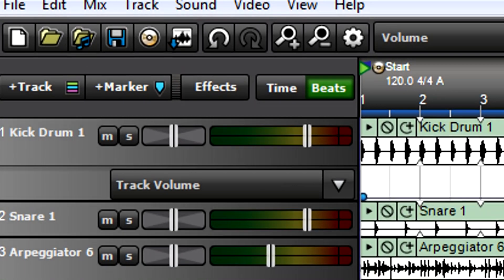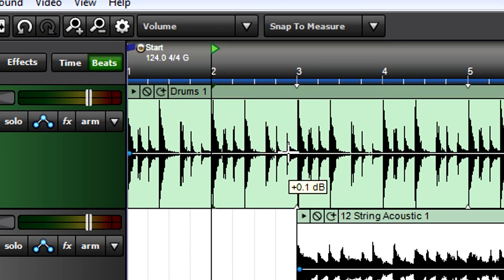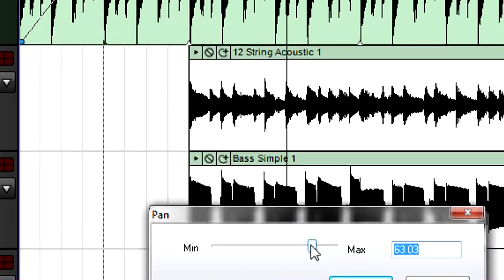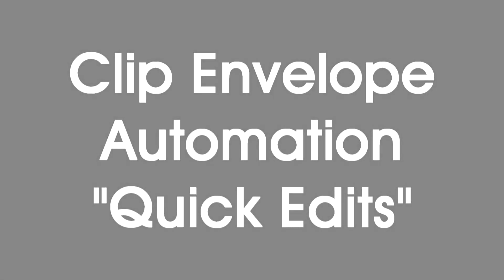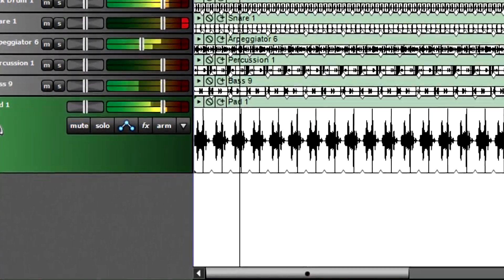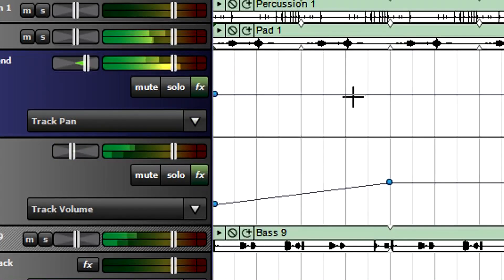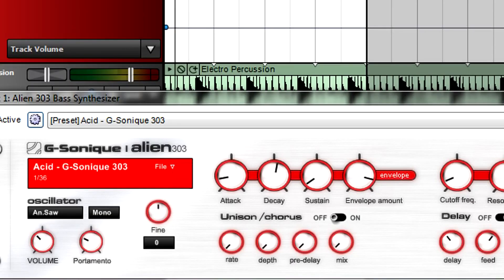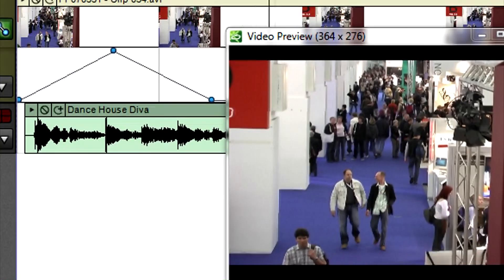Mixcraft University: Automation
Add variations and excitement to your mixes - find out how to automate changes in clips, tracks, effects, virtual instruments, and more. Download a free 14 day trial of Mixcraft 6